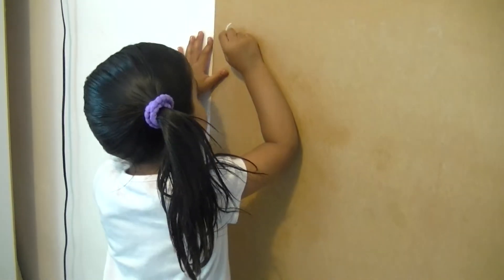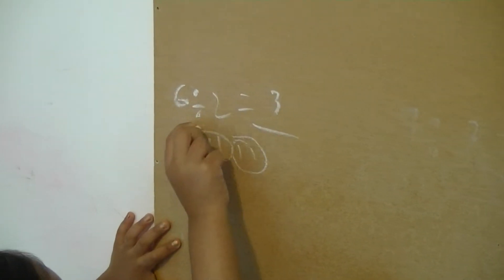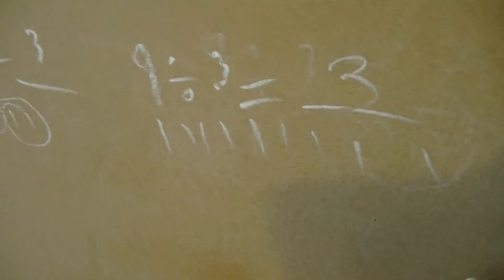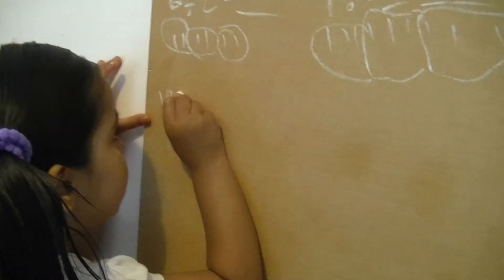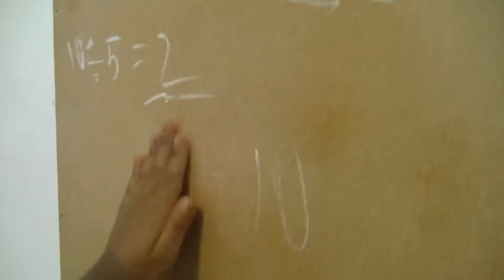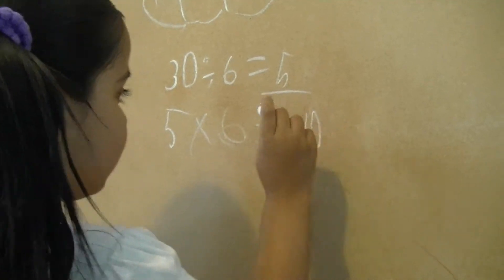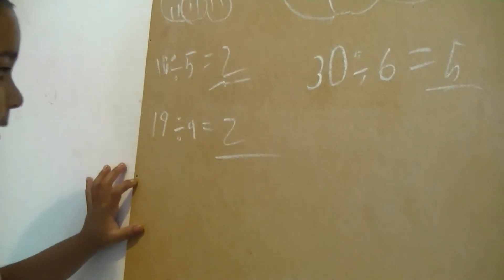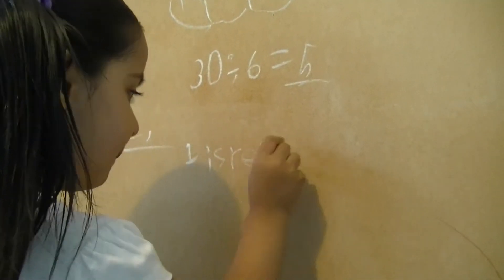3Years Kanan is doing Mathematics-Division Sums.MTS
Our Daughter Kanan loves mathematics, writing,reading. She never beeen Nursury or Preschool still she is master of multiplication. She can do addition,subtrction,division ,multiplication,fraction , geometric 2d-3d shapes,square numbers.